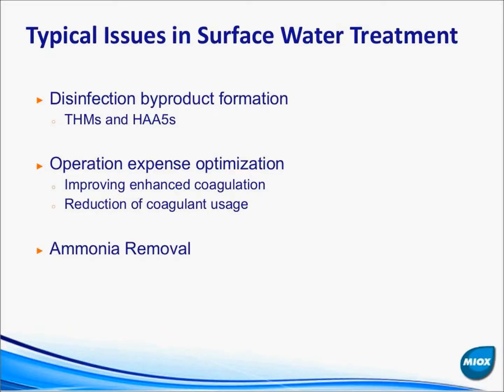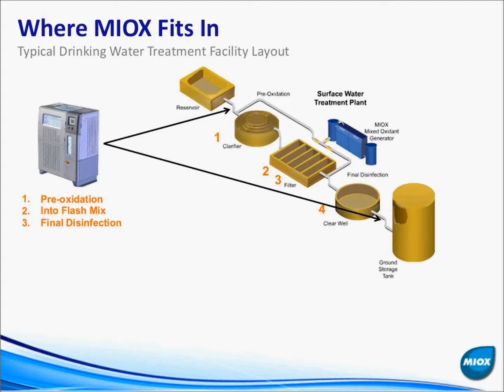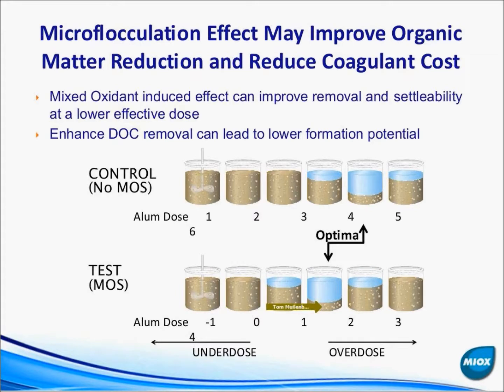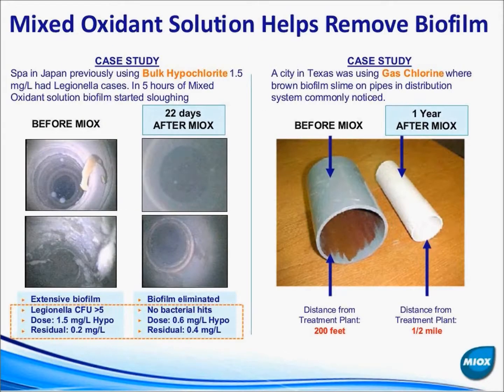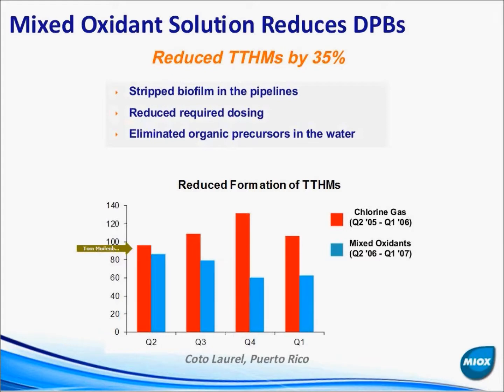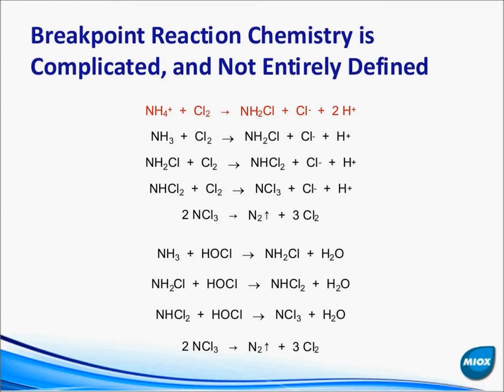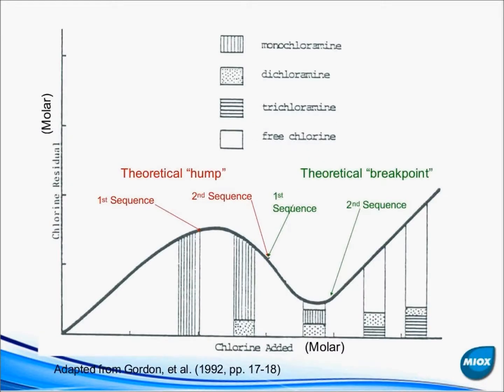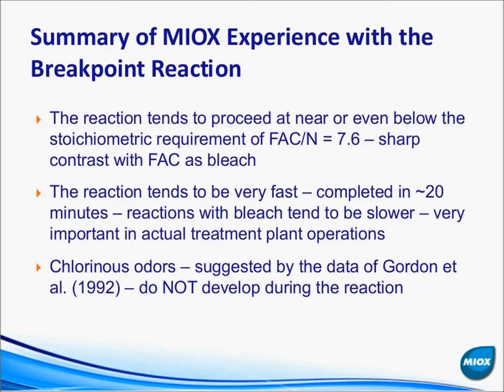Surface Water Treatment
MIOX Corporation proudly presents the final section in a three-part webinar series on drinking water.  In this webinar, we will dive into the topic of surface water treatment and bring together the chemicals and chemical reactions involved in surface water treatment, the removal of certain contaminants, and the areas where MIOX on-site generated chemistry for disinfection can prove to be a cost-effective alternative to delivered bulk chemicals.

• Disinfection Byproduct Reduction
• Organic Matter Reduction
• Ammonia Removal
• Operation Expense Optimization

TOPICS COVERED
THM, HAA5, DBP, enhanced coagulation, reduction of coagulant use, troubleshooting, pretreatment, microflocculation, pre-oxidation, alum dose, DOC removal, turbidity reduction, biofilm, chlorine residual, chemical demand

About MIOX Corporation
MIOX designs and manufactures systems that provide on-demand disinfection chemistry, eliminating the need to transport hazardous chemicals and reducing carbon footprint. MIOX systems are used in multiple applications through a wide range of products, cost-effectively producing disinfection chemistry from 1.0 to 2,000 pounds per day FAC (free available chlorine). With this flexibility, the applications range from large industrial cooling towers, water and wastewater treatment, swimming pools and clean-in-place applications to oil and gas water cleaning and dairy farm disinfection.